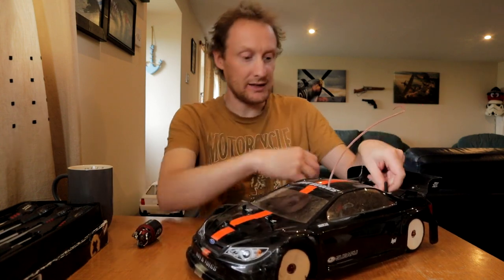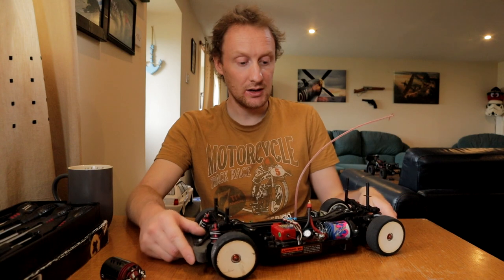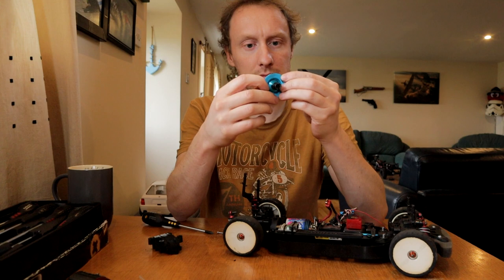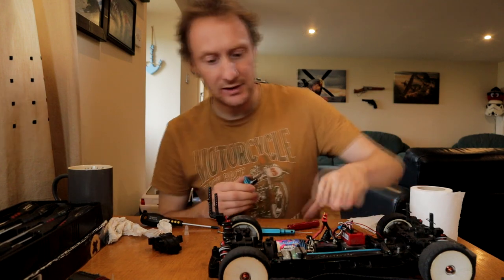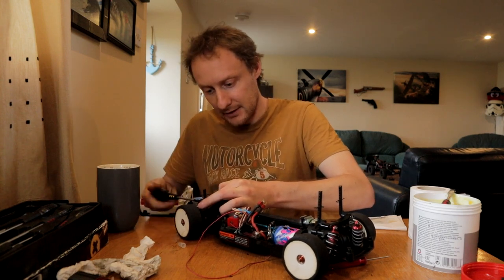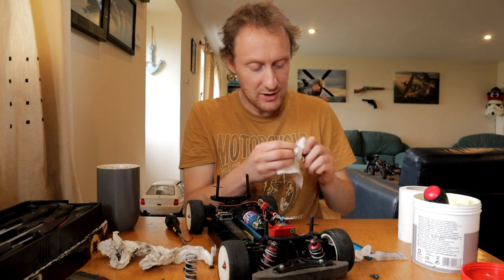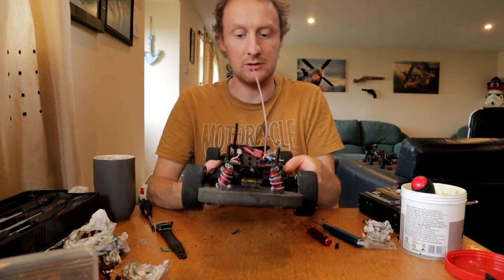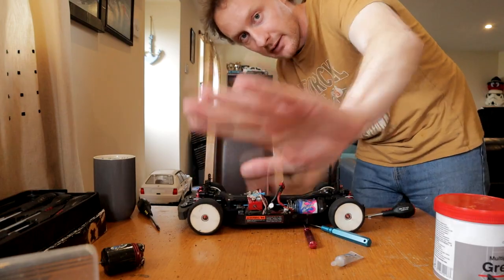My Tamiya TT-01E gets Serviced, FINALLY!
I've had my Tamiya TT-01E for 9 years. She has served me well, but I haven't really been holding up my side of the bargain.

Today, we put that right.

A bit.

Music used during the disassembly phase was written by my cousin, specifically for this channel. I have full useage rights.